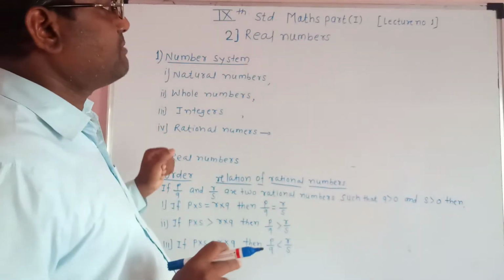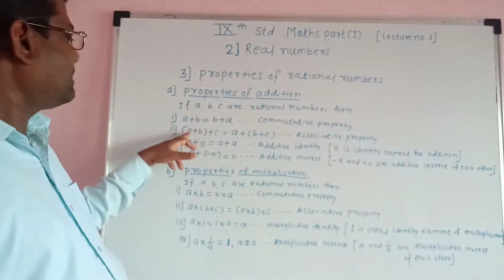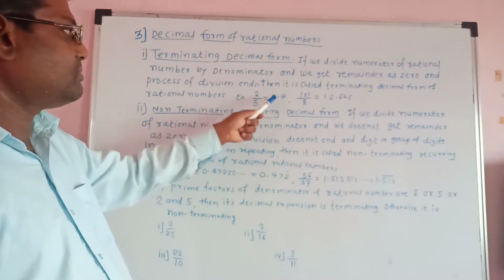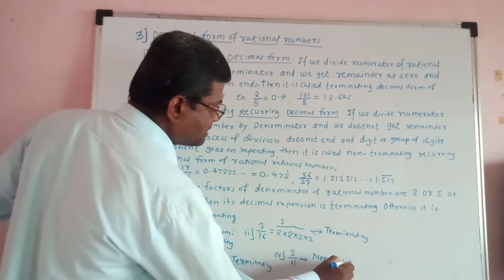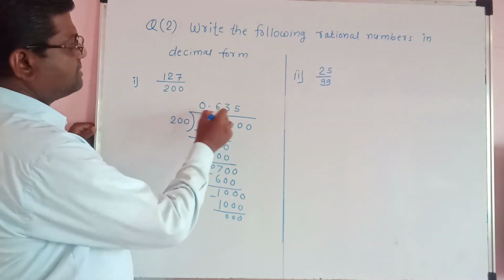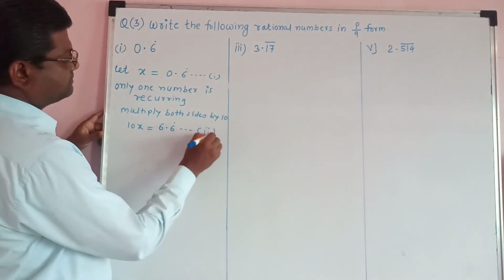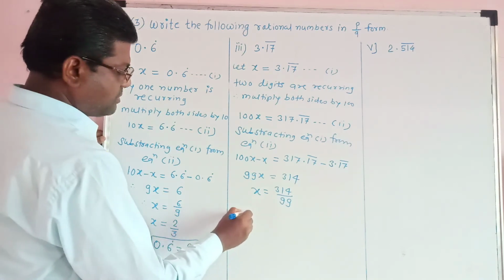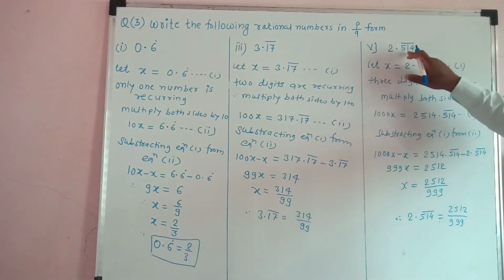REAL NUMBERS practice set 2.1(Maharashtra State board class 9)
1) Watch at 480p or higher
2) REAL NUMBERS practice set 2.1(Maharashtra State board class 9)
3) Number system
4) Rational numbers
5) Decimal form of rational numbers
7) All links of this chapter are given below